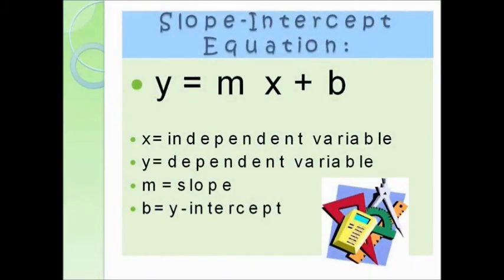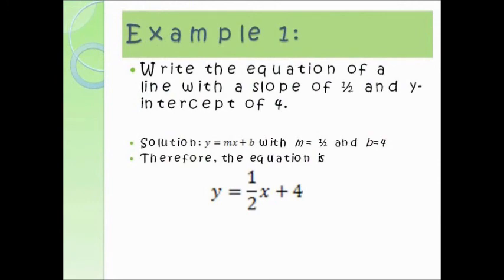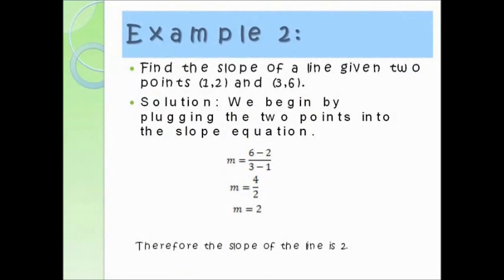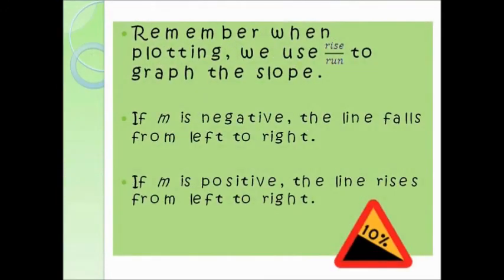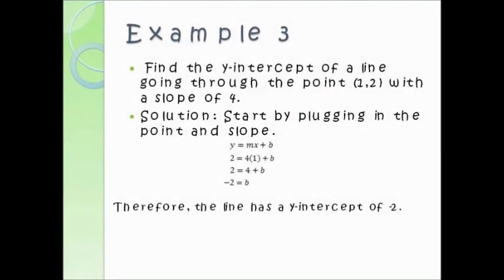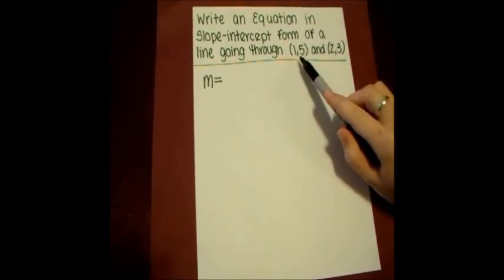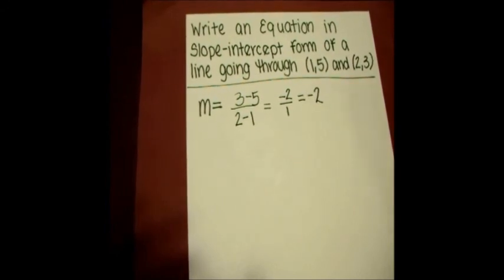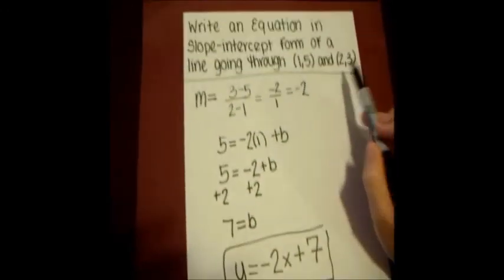Lauren Couch Final Video